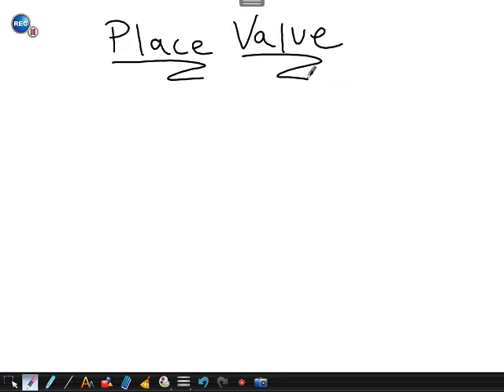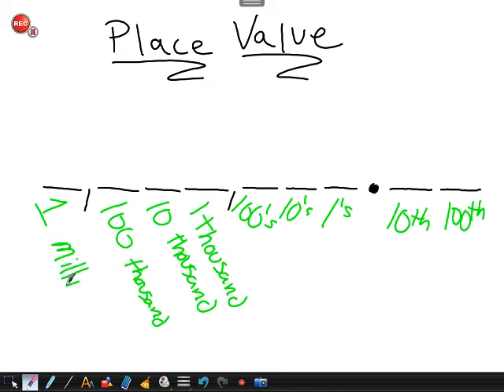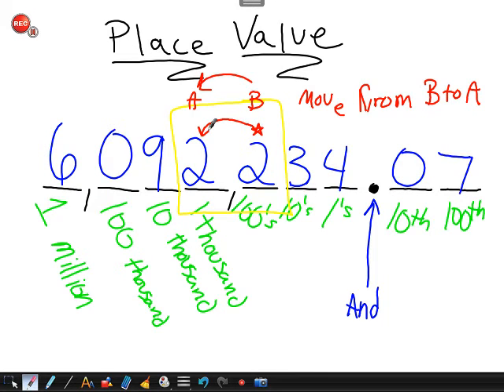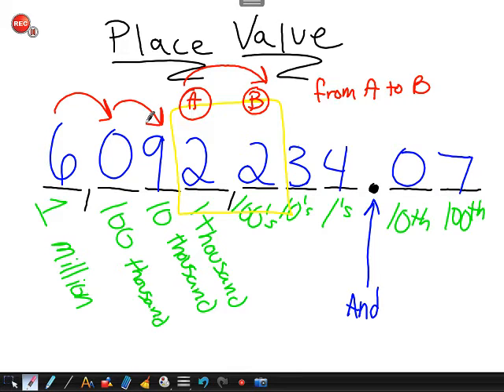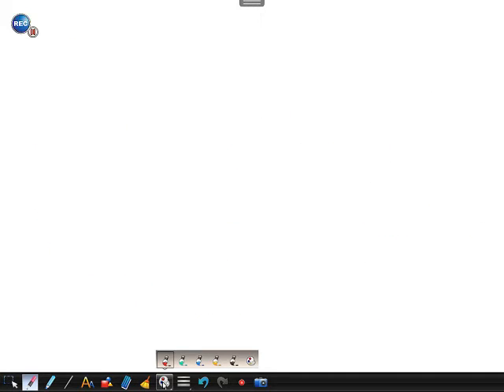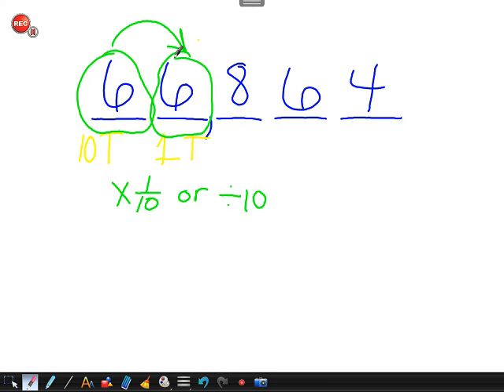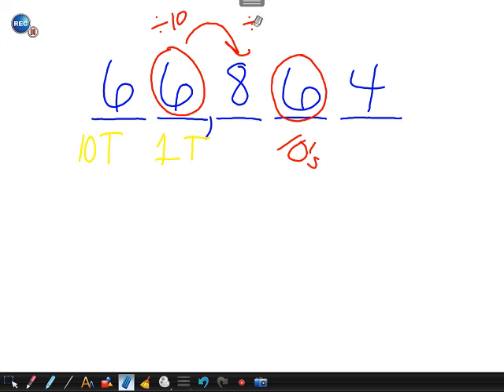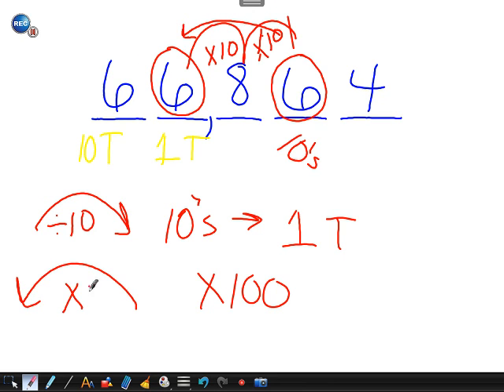Moving within Place Values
how to move left and right in place values